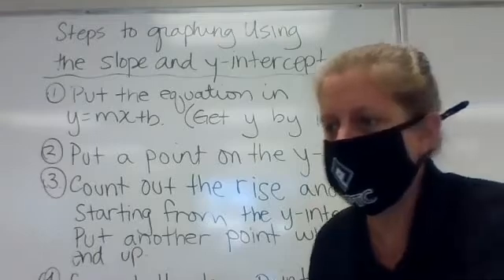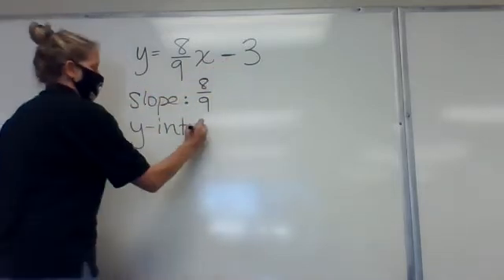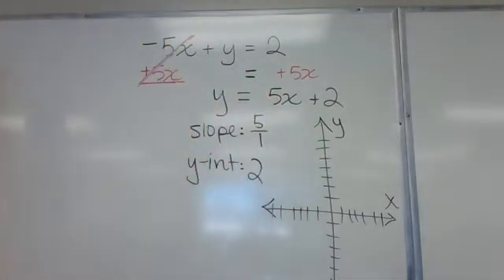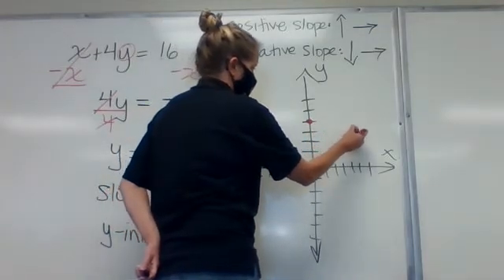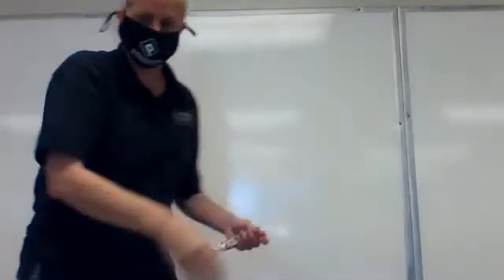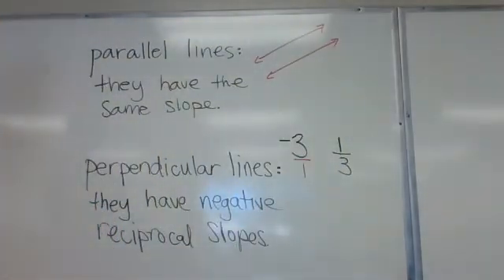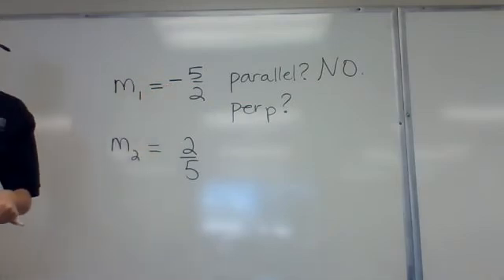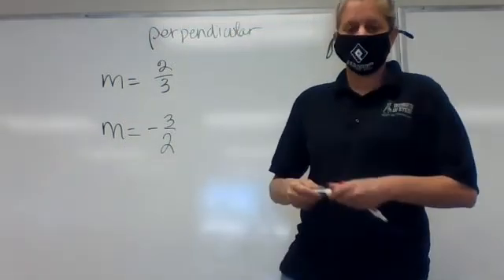Foundations Sections 3.4 and 3.5